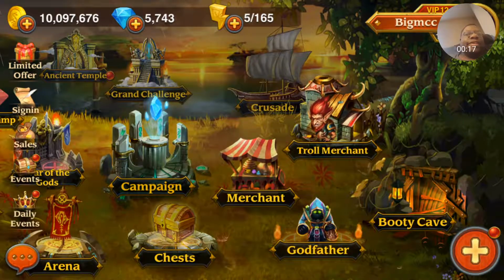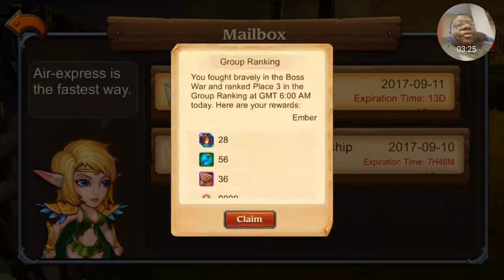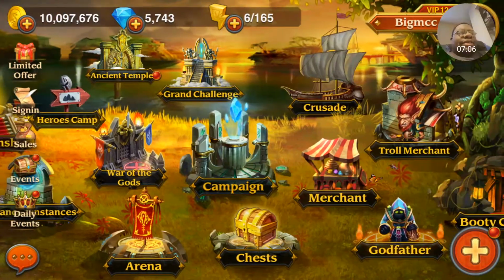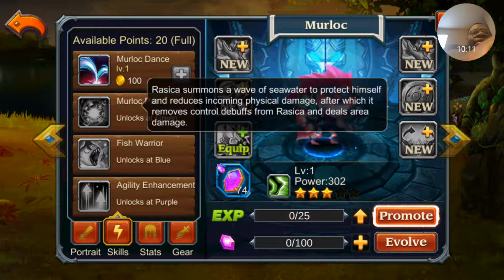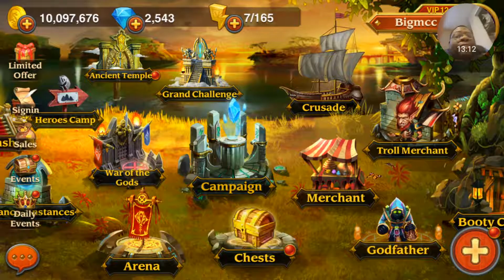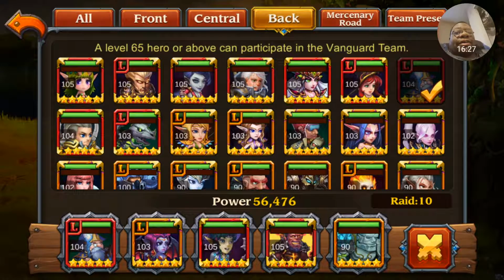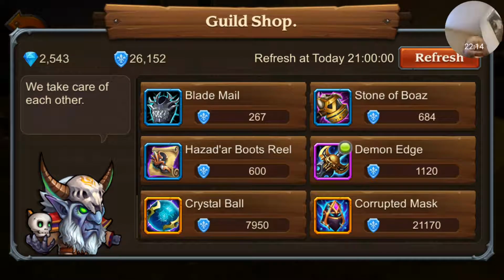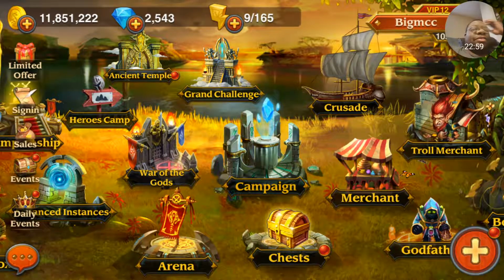Heroes Charge September hot sale hero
Also going over crusade update